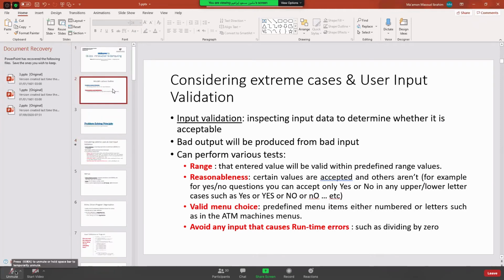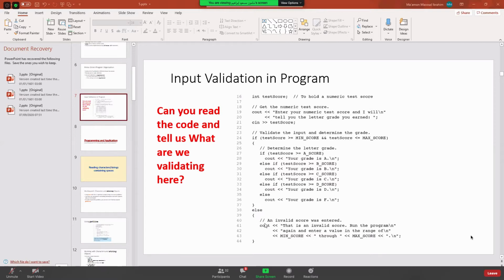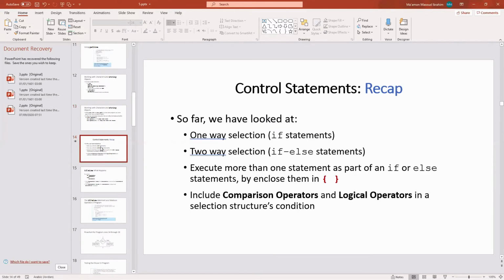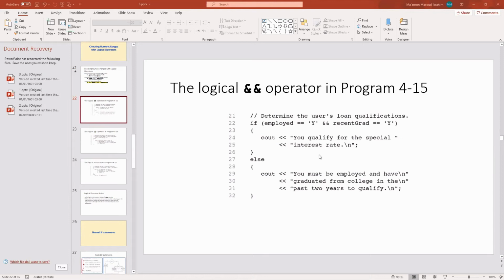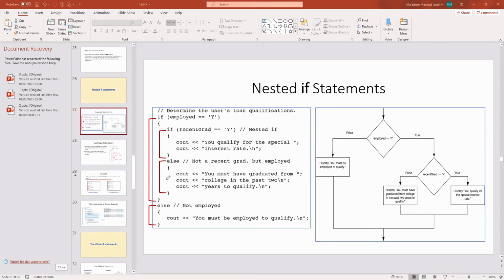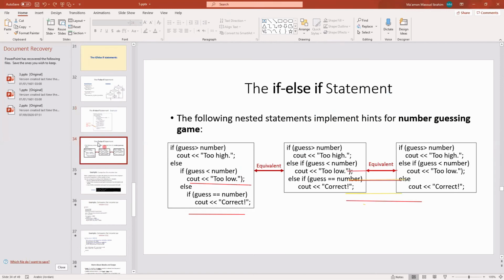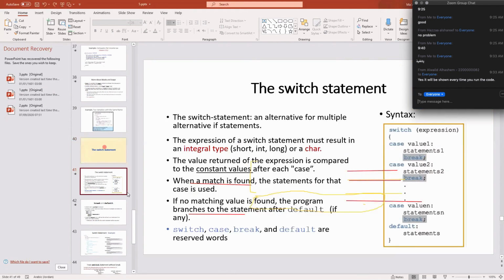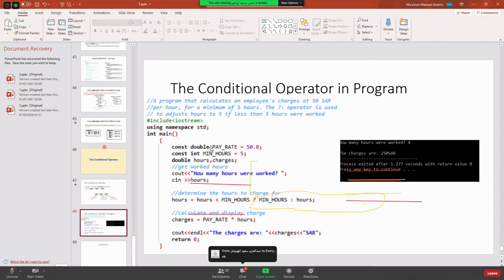Introduction to computing cs Week 5